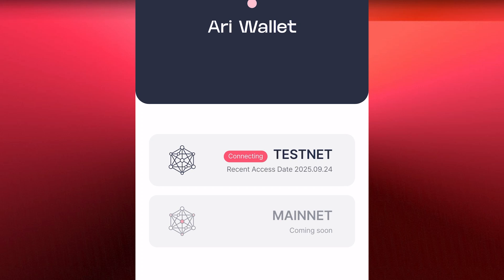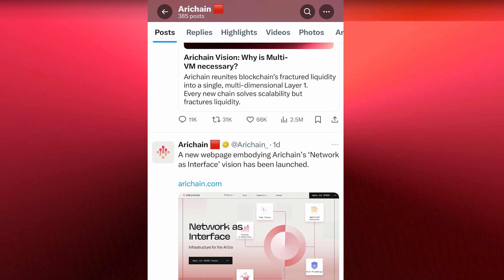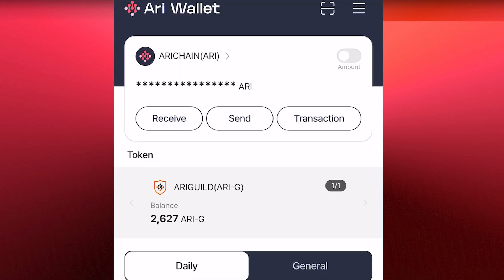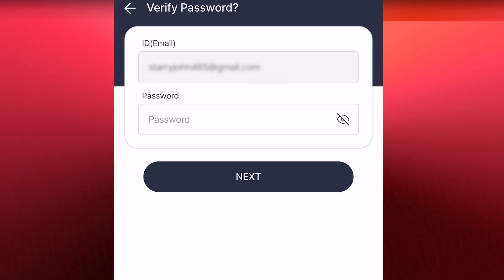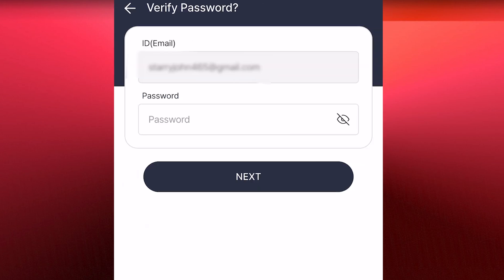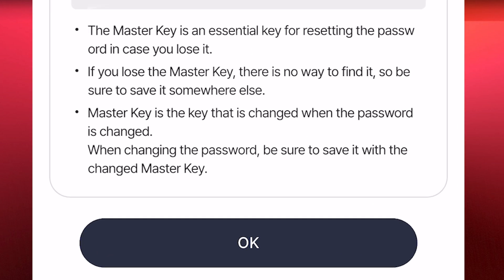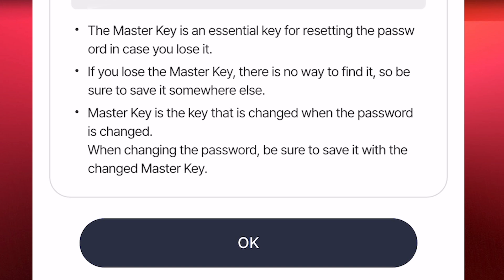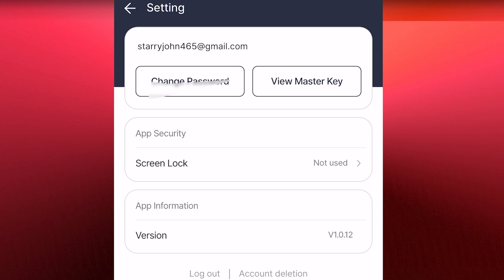Arichain Wallet TGE is Here - Do This Now Or Loss All Your Points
The long-awaited Arichain Wallet TGE is here, and in this video I explain step by step what you must do right now to protect your tokens. If you ignore this update, you risk losing all your points during the Arichain Wallet TGE process.

In this video, I break down everything you need to know about the Arichain Wallet TGE, how it affects your balance, and the actions you must take immediately. Many users don’t realize that missing this step can result in your allocation disappearing. Don’t make that mistake — watch carefully until the end.

✅ What you’ll learn in this video:

Full explanation of the Arichain Wallet TGE

Why you could lose your points if you don’t act now

Step-by-step guide on what to do inside your Arichain Wallet

How to make sure your Arichain TGE points are secure